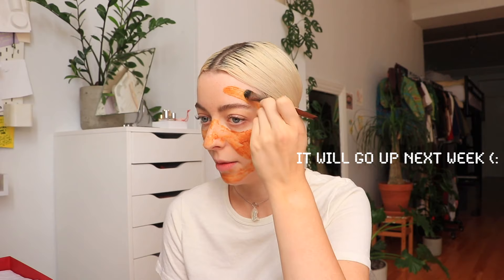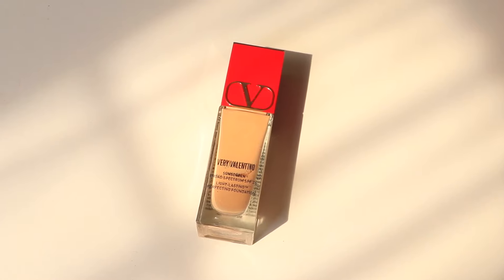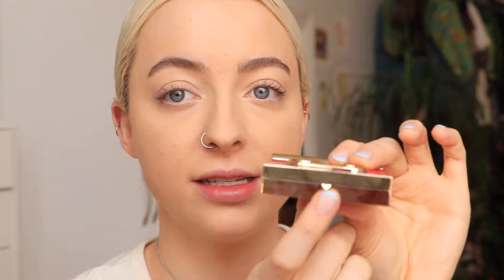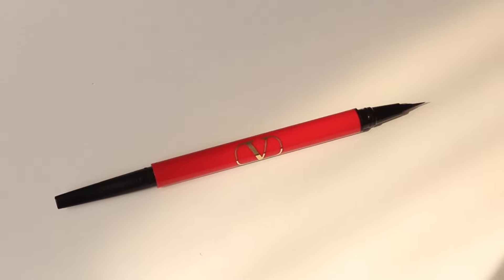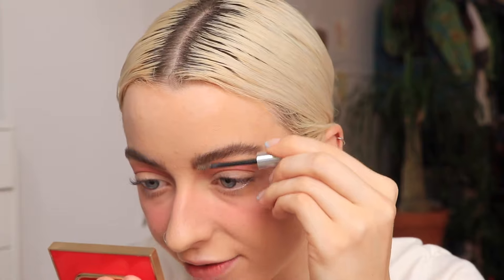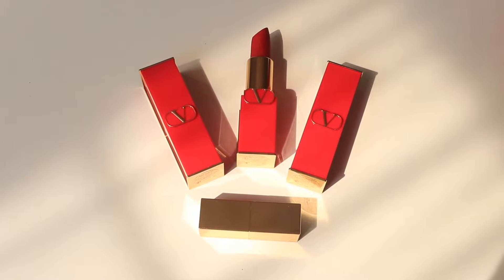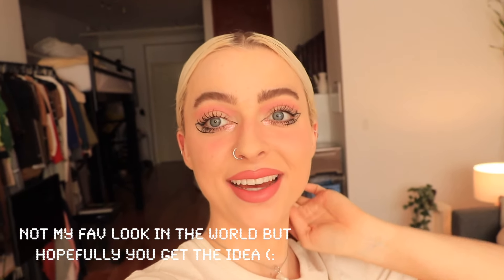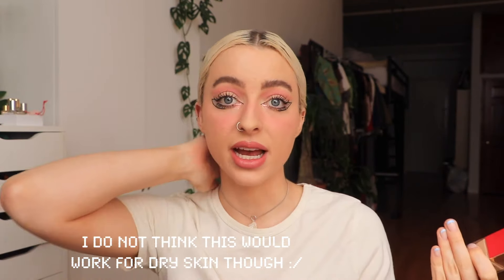Full Face Trying Valentino Beauty | New Luxury Makeup Brand Review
Hawaii vlog will go up next week!

Links to save money on some of my favorites:

● SEPHORA: (save $ shopping online at sephora + basically anywhere you shop online, I’ve used for so many years)

Products:
valentino beauty
foundation: very valentino foundation MN1
blush: eye2cheek 02 very rose
eyebrow: brow trio 01 taupe
eyeliner: twin liner 01 black
eye glitter: dreamdust lip and cheek in 01 self celebration and dreamdust in 01 silver spark
lipstick: rosso valentino roman grace satin 100r